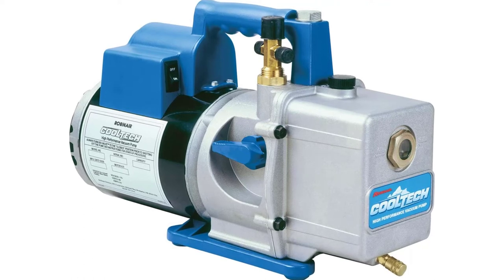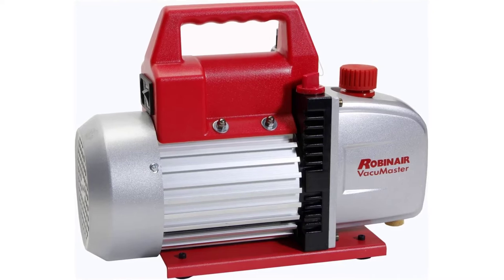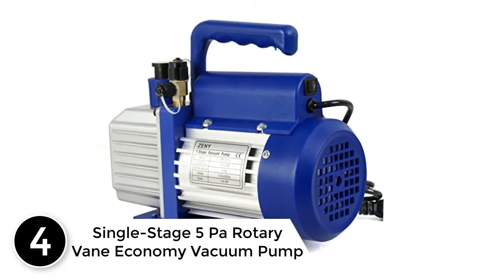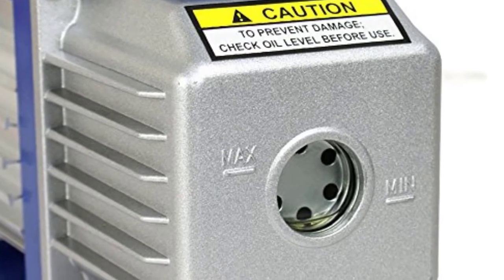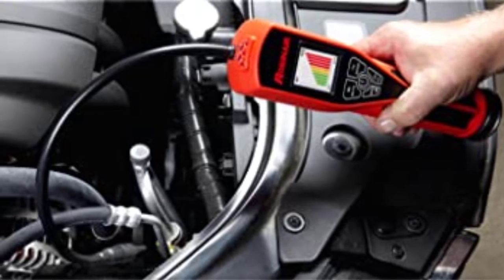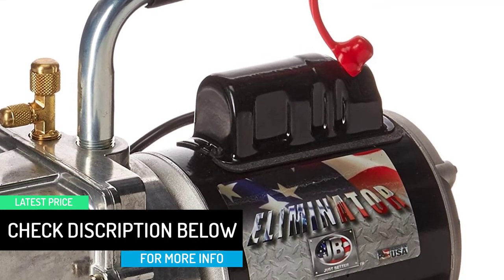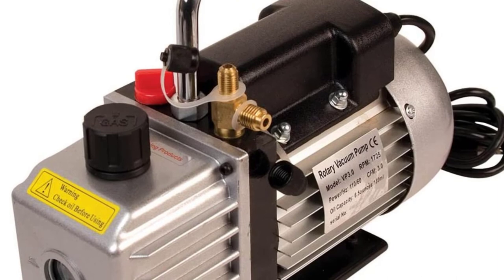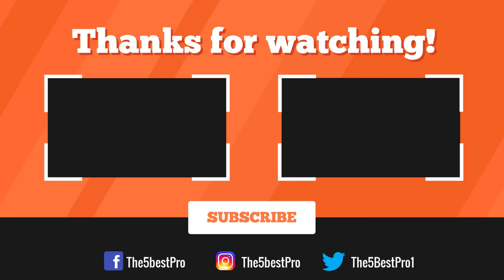Top 5 Best Vacuum Pumps In 2022 – Products Review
▶️ 5. VacuMaster Economy Vacuum Pump – 2-Stage.

▶️ 4. Single-Stage 5 Pa Rotary Vane Economy Vacuum Pump.

▶️ 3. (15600) CoolTech Vacuum Pump – 2-Stage.

▶️ 2. DV-6E Eliminator 6 CFM Vacuum Pump.

▶️ 1. FJC (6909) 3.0 CFM Vacuum Pump.

➥ Prime Discounted Monthly Offering
➥ Amazon Fresh
➥ Try Twitch Prime
➥ Amazon Music Unlimited
➥ Try Amazon Home Services
➥ Kindle Unlimited Membership Plans
➥ Create an Amazon Wedding Registry
➥ Try Audible and Get Two Free Audiobooks